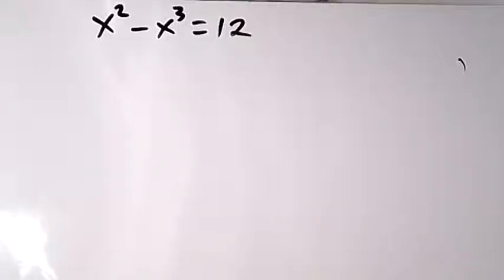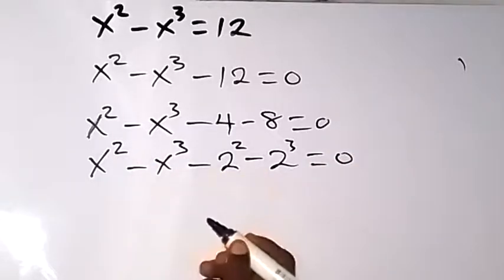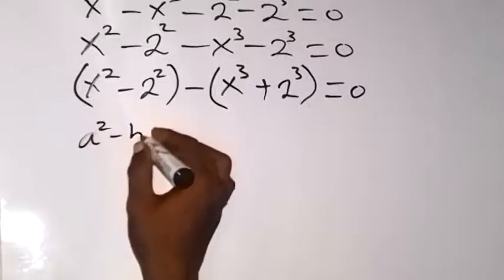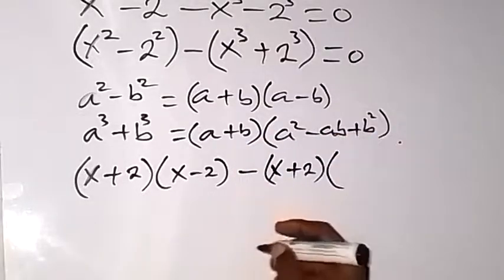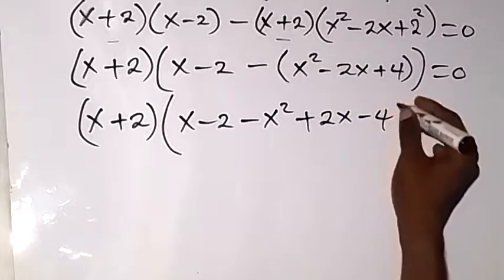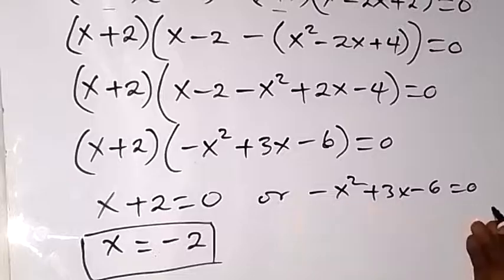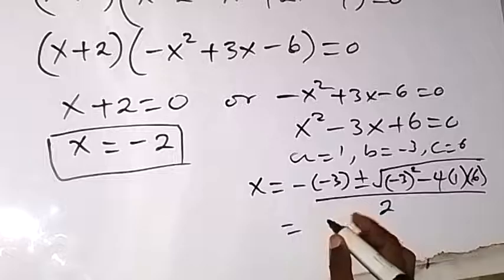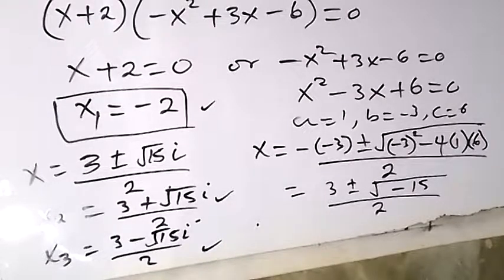A Nice Math Olympiad Problem | You should know this trick!